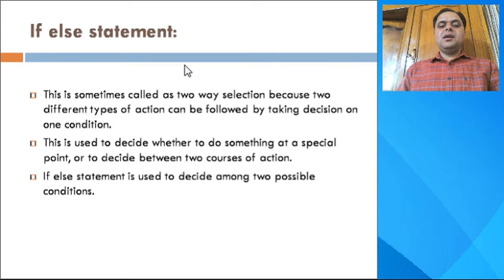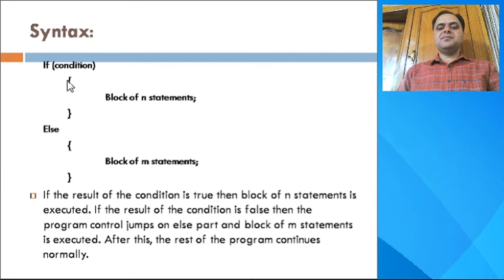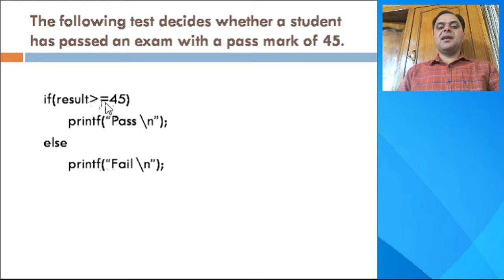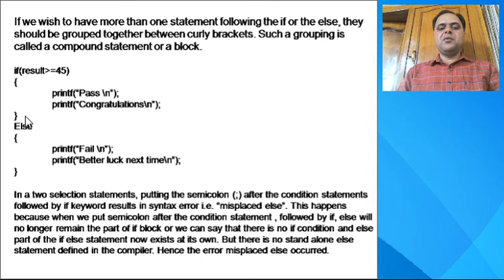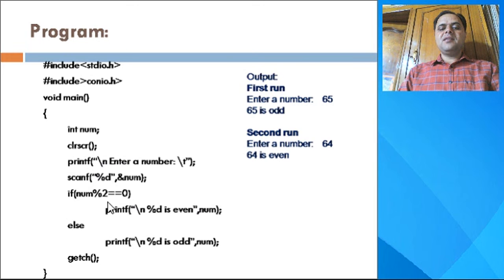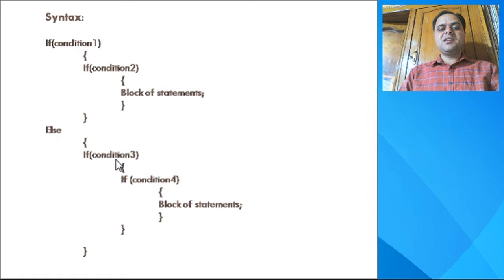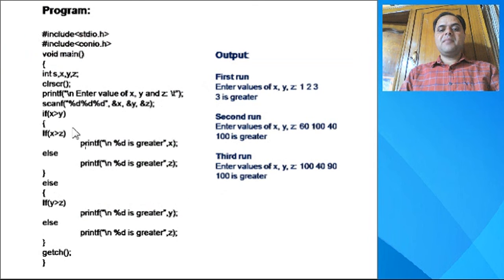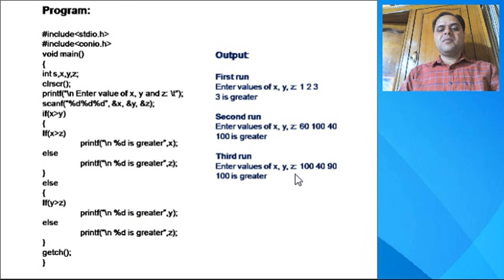If else and nested if statement in C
If else and nested if statement in C with flowchart, syntax and program.